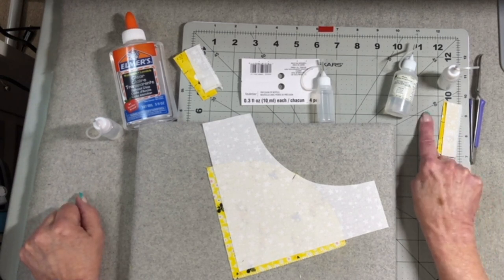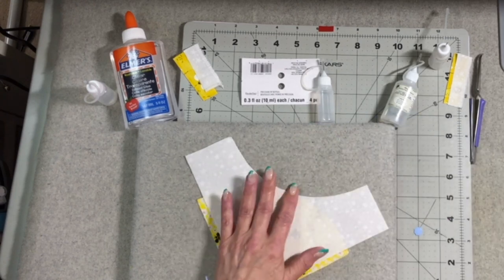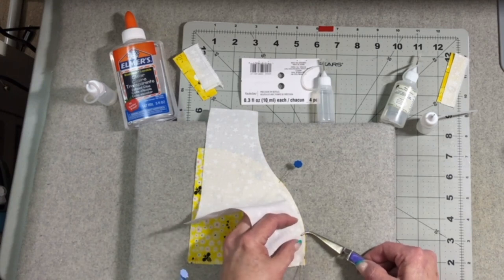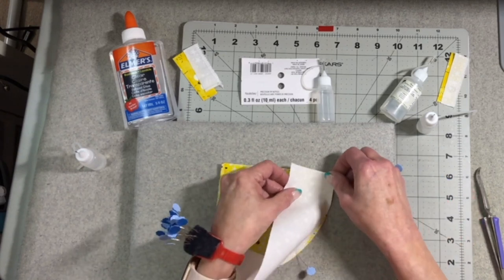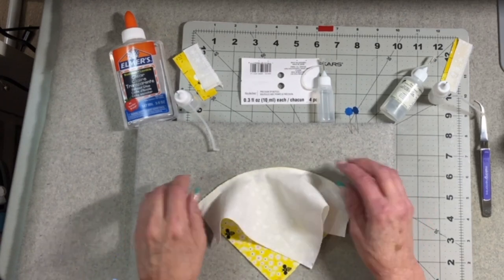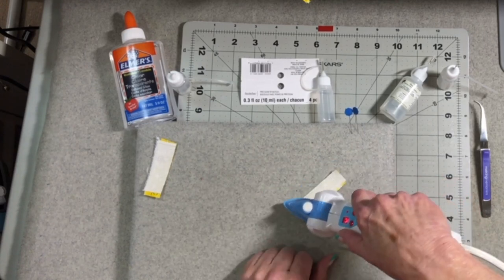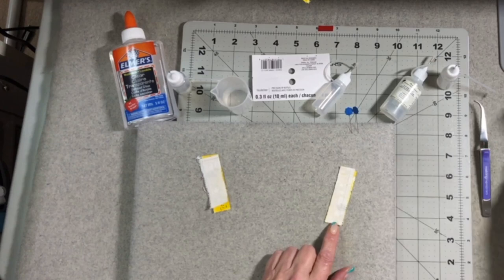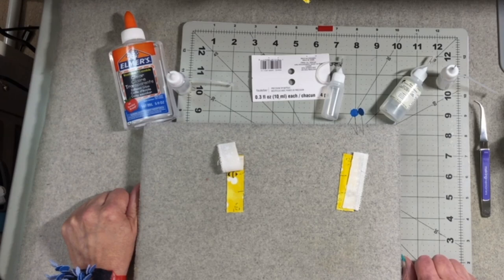Glue Testing HD 1080p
I am testing Acorn Seam Align Glue and Elmer's Washable Clear School Glue to see if the Elmer's can be used as an alternative to the Acorn Seam Align Glue.  Link to Curved Piecing Video below.